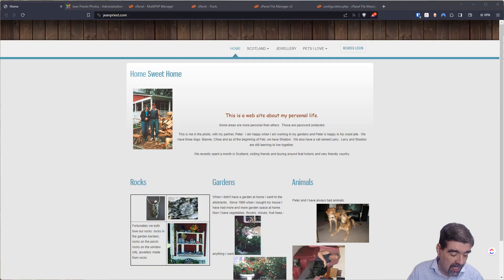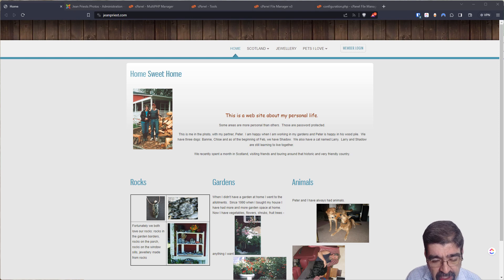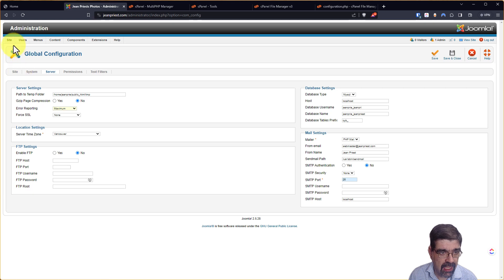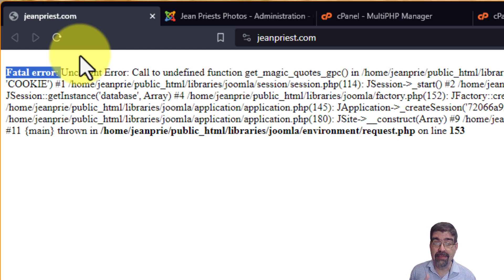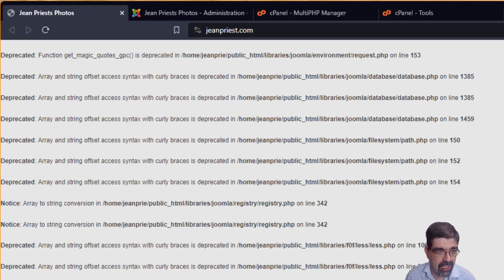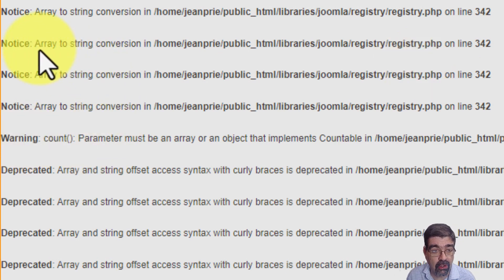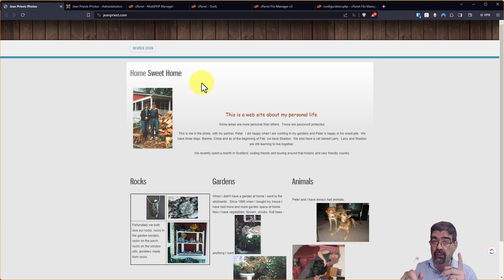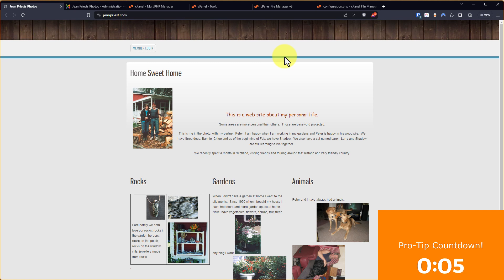What to do with Warning, Deprecated, and Notice Messages in Joomla - 🛠 MM #275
If your Joomla site is plagued with (or has some) Deprecated, Warning, and/or Notice messages when you have error reporting and debugging turned on, you may not even need to do anything about that!